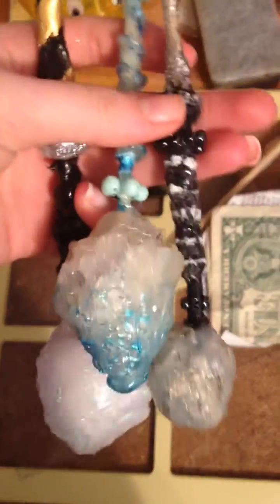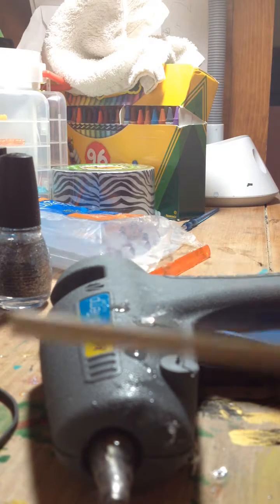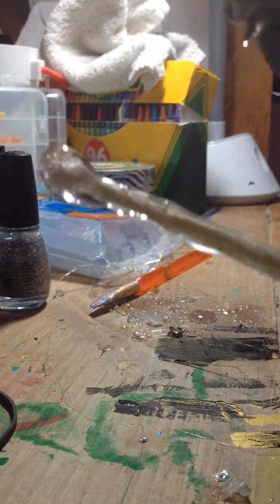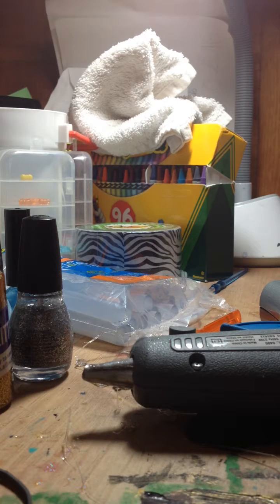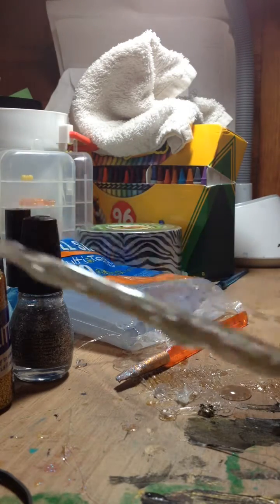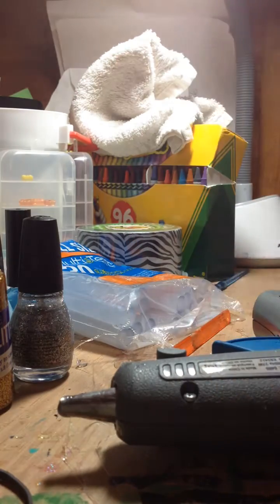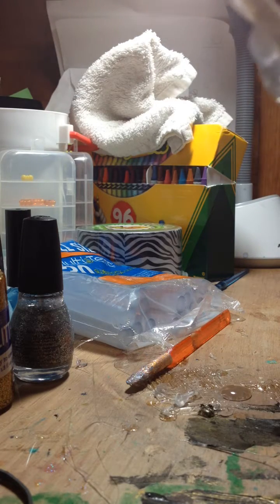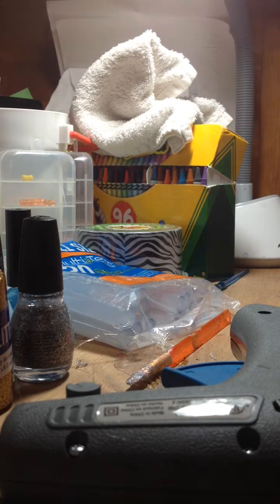How to make a Harry Potter wand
Using glue and paint to make a basic Harry Potter wand